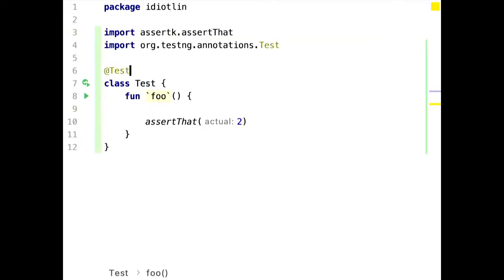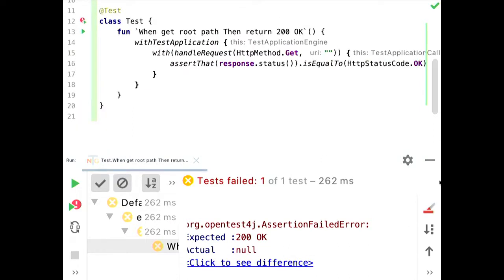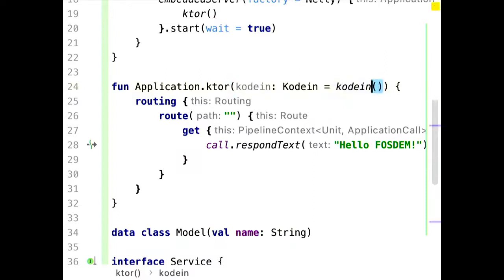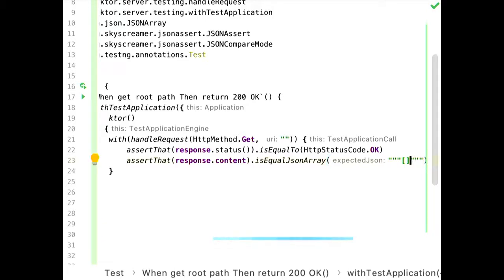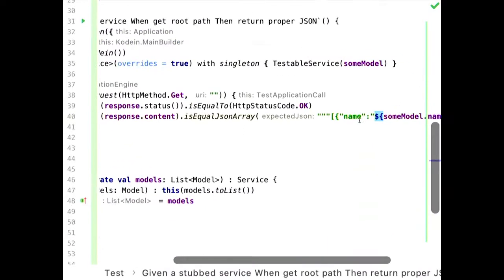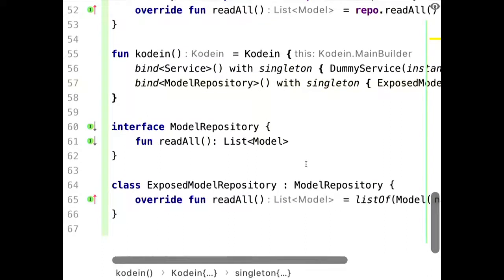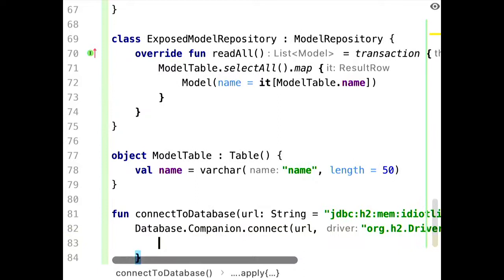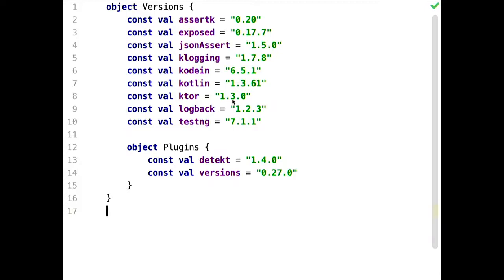Idiomatic Kotlin Microservices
Presentation I gave at the FOSDEM conference 2020 in Brussels.